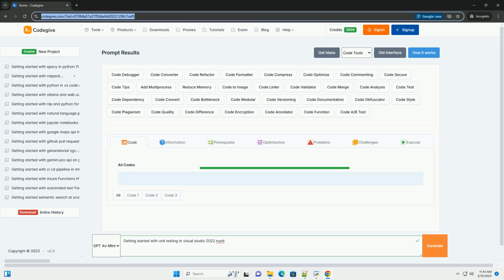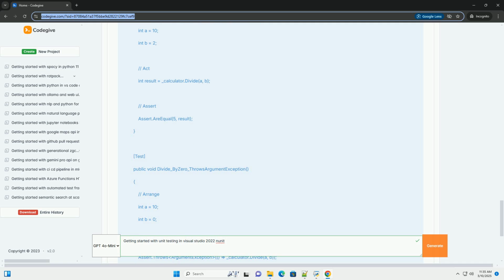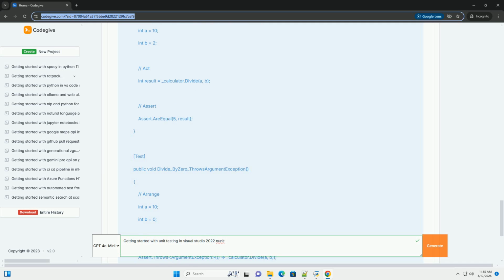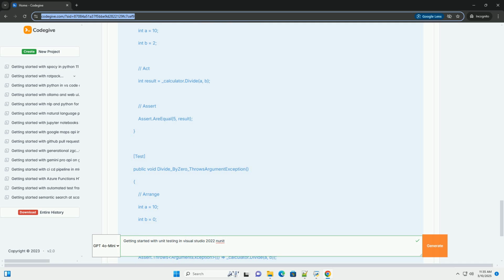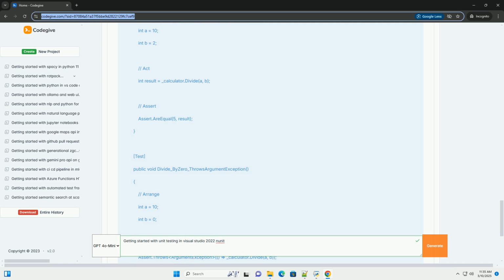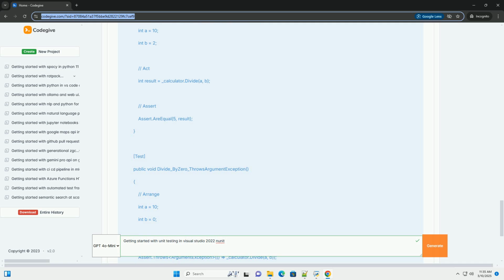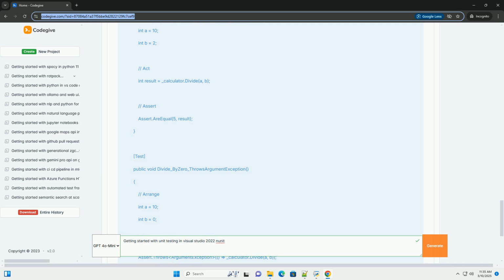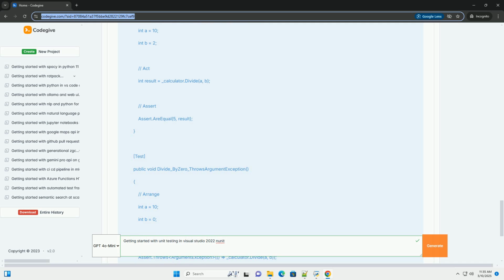Getting started with unit testing in visual studio 2022 nunit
okay, let's dive into a comprehensive tutorial on getting started with unit testing in visual studio 2022 using nunit.  we'll cover everything from setting up your project to writing and running your first tests, and then move on to more advanced concepts.

unit testing is a fundamental software testing technique that focuses on testing individual units (e.g., methods, classes, or small components) of your code in isolation. the goal is to verify that each unit functions as expected, independently of other parts of the system.

**why unit testing matters**

*   **early bug detection:** identifies defects early in the development cycle when they are easier and cheaper to fix.
*   **code quality:** encourages better code design by forcing you to write testable code.  this often leads to cleaner, more modular, and more maintainable code.
*   **regression testing:**  provides a safety net to ensure that new code changes don't break existing functionality.
*   **documentation:**  unit tests can serve as living documentation, illustrating how your code is intended to be used.
*   **refactoring confidence:** allows you to refactor your code with confidence, knowing that you can quickly verify that you haven't introduced any regressions.

**setting up your project in visual studio 2022**

1.  **create a new solution:**

    *   open visual studio 2022.
    *   click "create a new project."
    *   choose "console app" (or "class library," "asp.net core web api," etc., depending on your needs).  for this example, we'll use console app.
    *   click "next."
    *   give your project a name (e.g., `myawesomeproject`) and choose a location.
    *   click "create."

2.  **add an nunit test project:**

    *   in solution explorer (usually on the right side), right-click on your solution (the top-level node with the `.sln` extension).
    *   select "add" - "new project..."
    *   in the project template search box, type "nunit" and select "nunit tes ...

unit testing
 Visual Studio 2022
 NUnit
 test-driven development
 automated testing
 unit test framework
 software testing
 code quality
 testing best practices
 debugging
 test cases
 assertions
 integration testing
 continuous integration
 developer tools